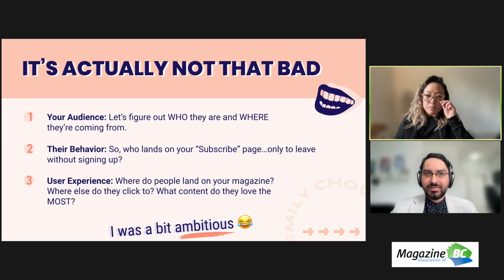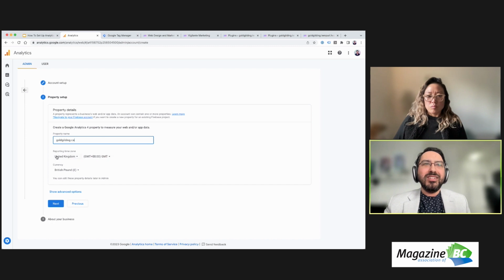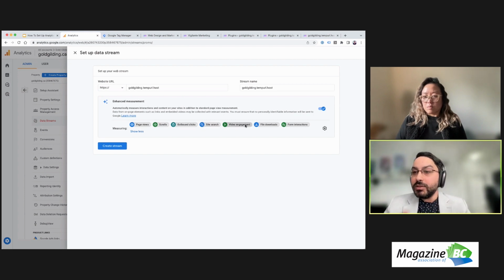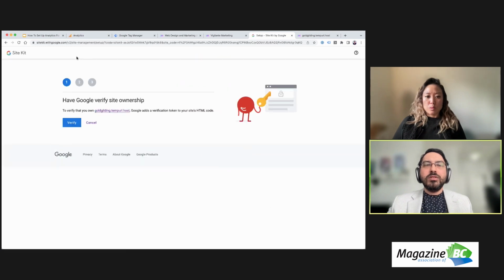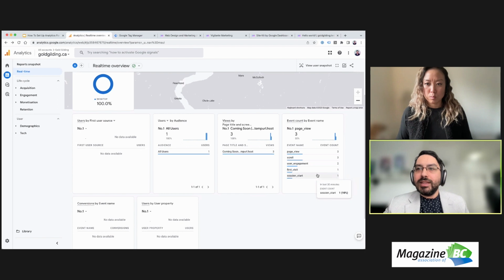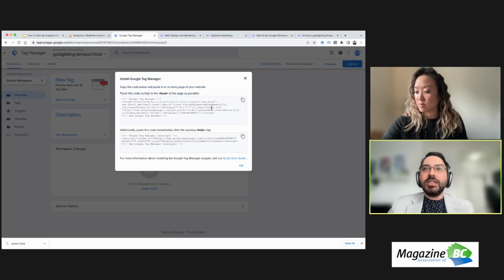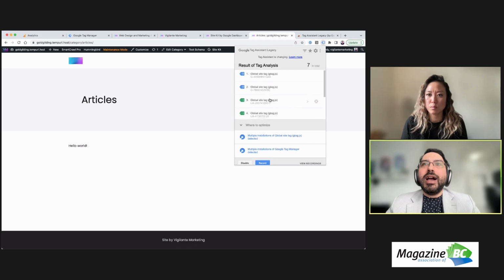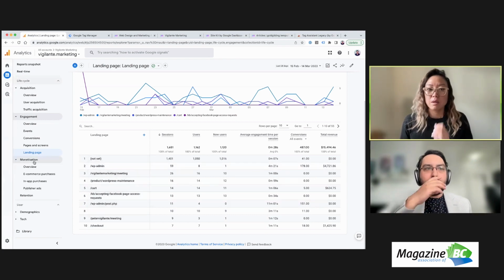How to Set Up Analytics for Your Magazine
Presenters: Emily Chow of Emily Chow Marketing and Peter Singh-Vigilante of Vigilante Marketing.

This presentation from March 15, 2023 covers how to:
* Install Google Analytics 4 and set up the basics of Google Tag Manager to get deeper insights into how visitors behave and interact with your website
* Read and build a basic report to see who your audience is: What country and city they’re from, the devices they use, their age, what landing pages they frequent most, and more
* Set up basic event tracking in Google Tag Manager so that you can see how many people see your subscribe pop-up window or page, how many people click ignore, how many people subscribe, and how many people land on your subscribe page and do nothing

Emily Chow is a marketing strategist and copywriting unicorn that helps organizations reinvent the way they show up and stand out online. Because you all deserve to get seen, loved, and selling with your ideal customers. She does this through premium branding solutions, custom websites, copywriting and social media solutions, email nurturing campaigns, marketing plans, and engagement strategies that keep you top of mind with your target market.

Peter Singh-Vigilante has spent over 15 years in the web and digital marketing industry and specializes in all aspects of web development from PHP programming, WordPress development, Javascript Development, SEO implementation, server management, and much more.

Financial support provided by the Government of Canada. Additional funding provided by Creative BC.